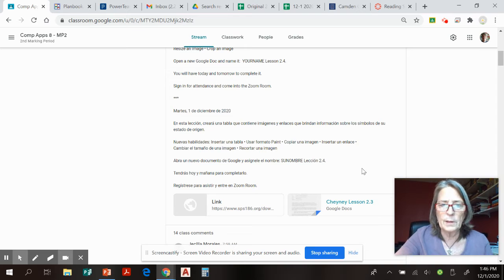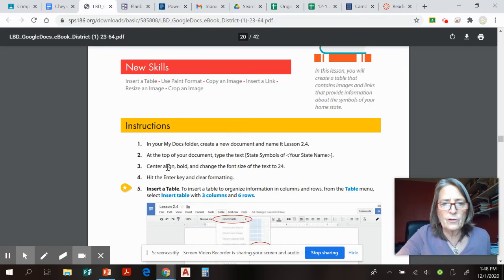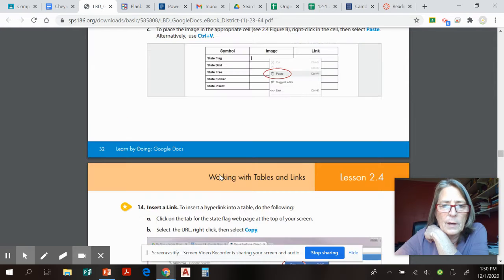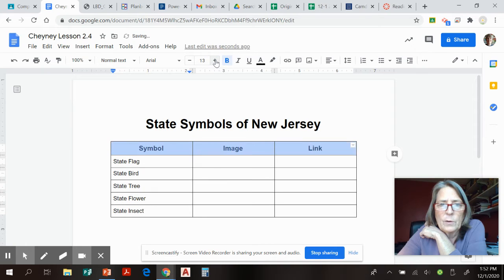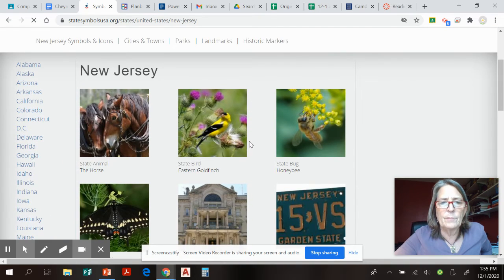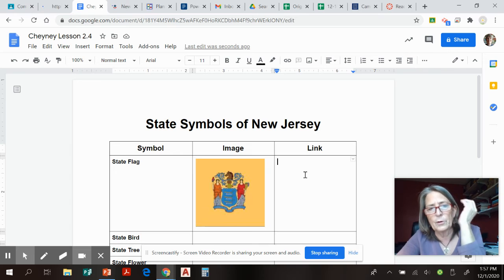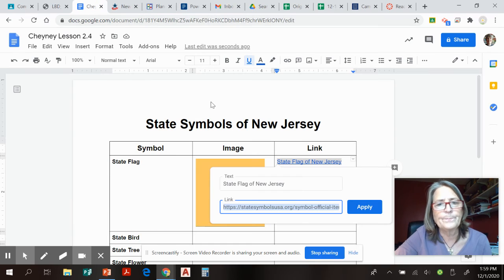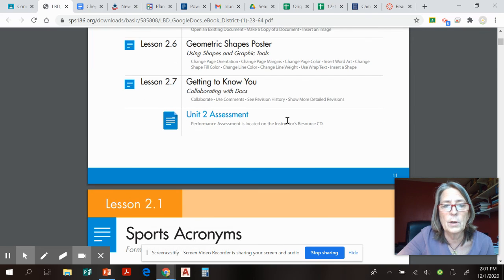Lesson 2.4 State Symbols